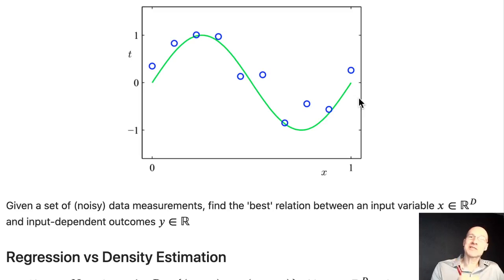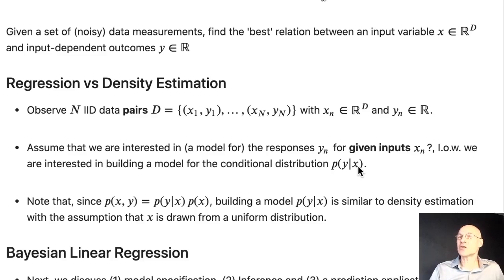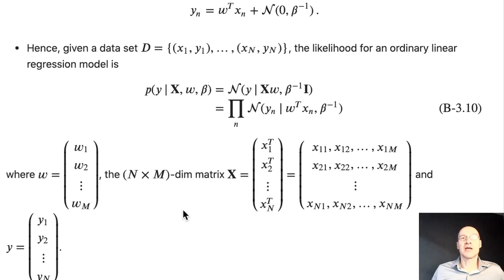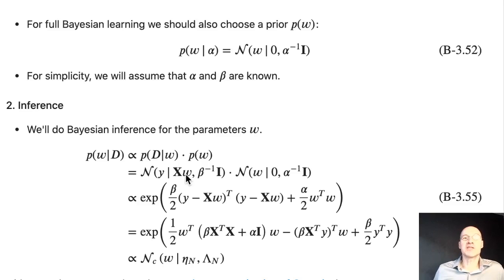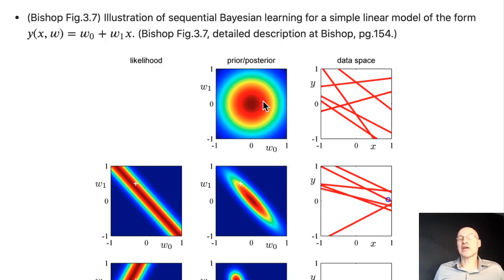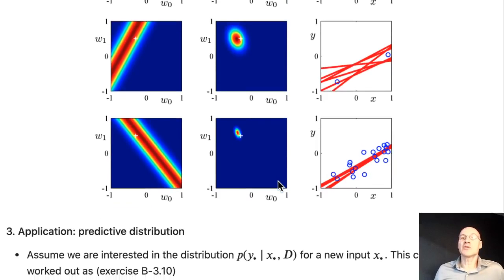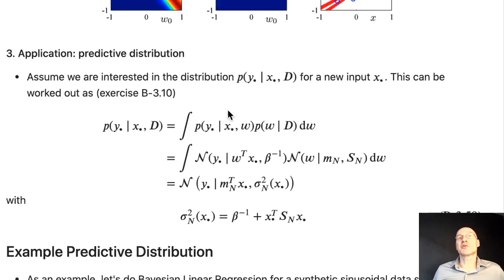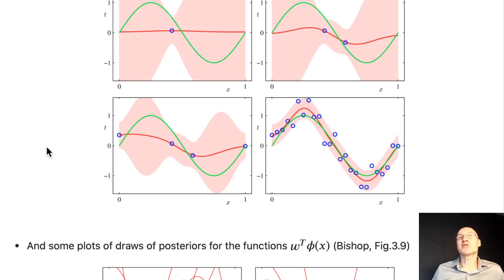5SSD0 Regression video lecture